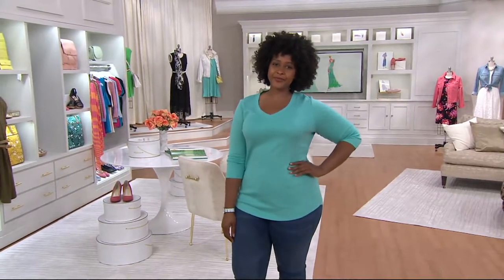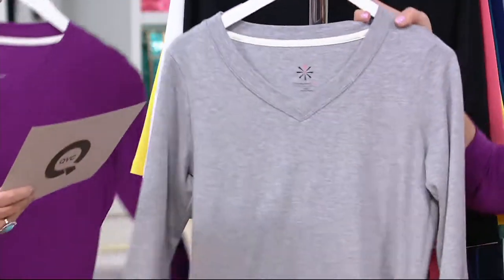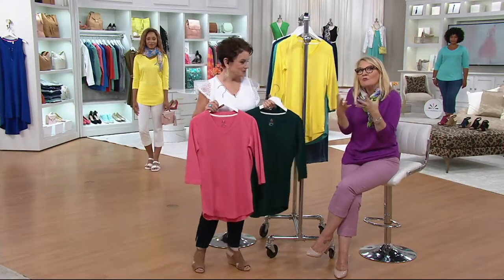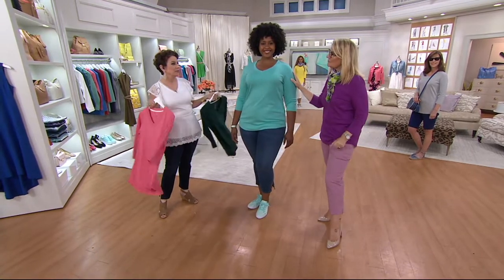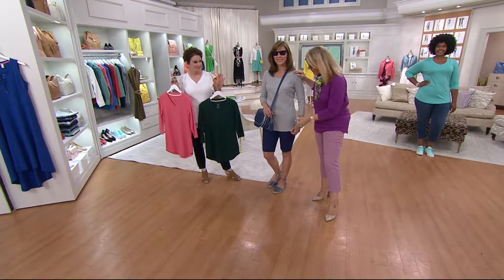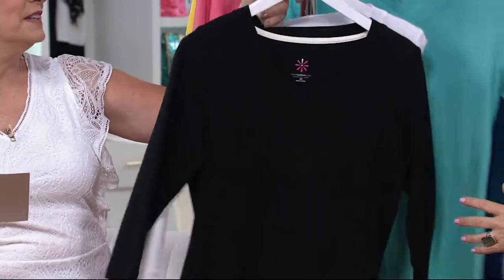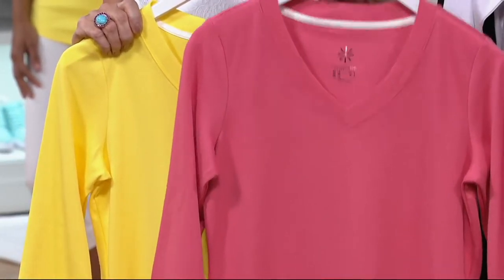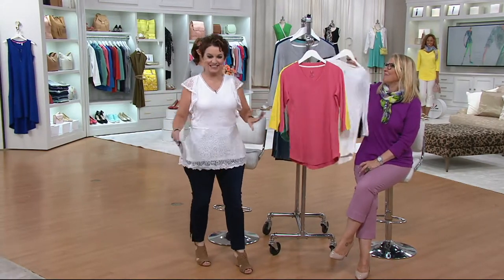Isaac Mizrahi Live! Essentials Pima Cotton 3/4 Sleeve Tunic on QVC